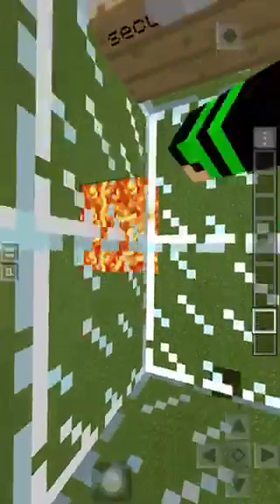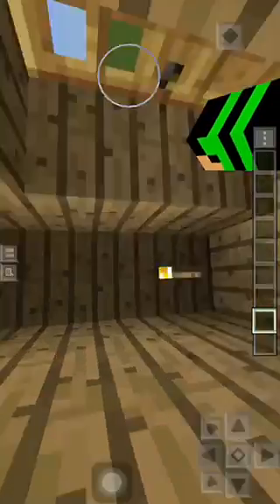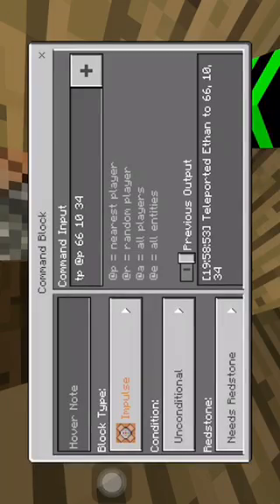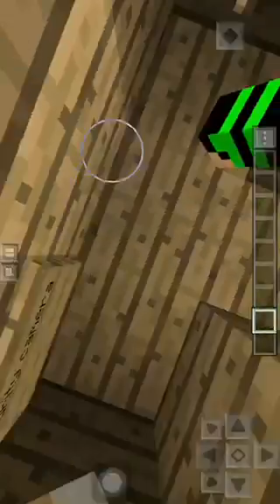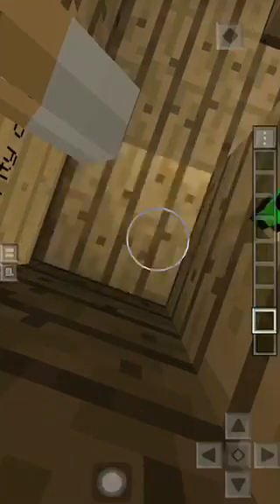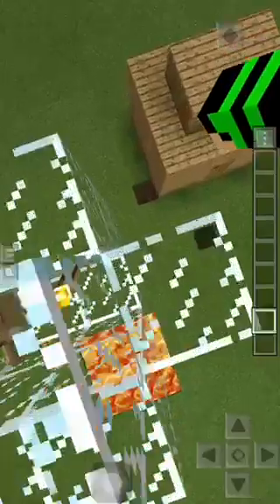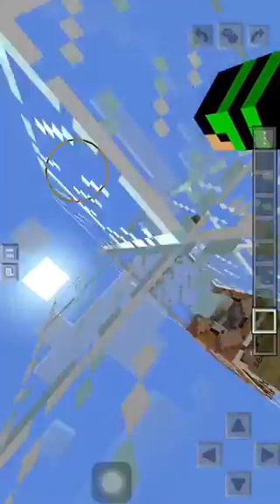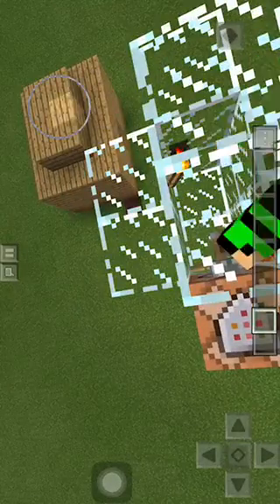How to make a working security camera in mcpe